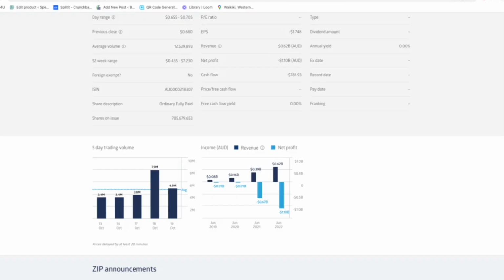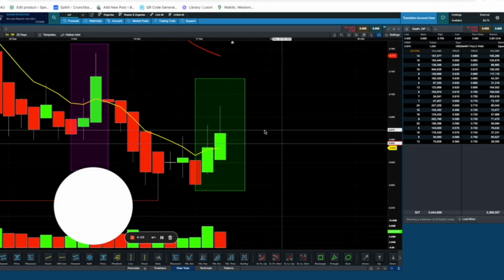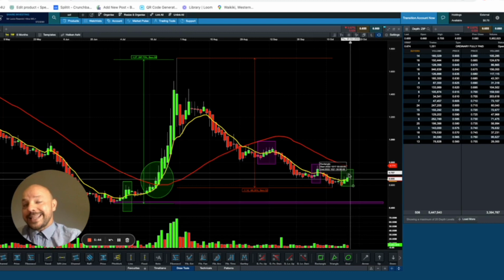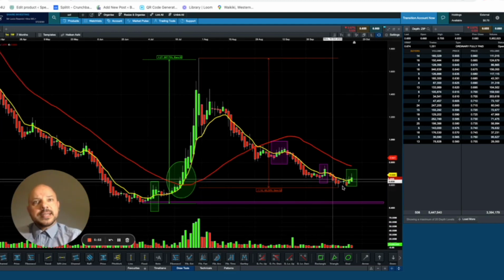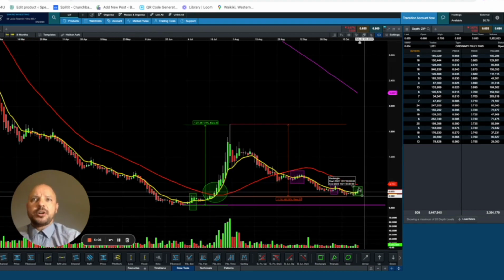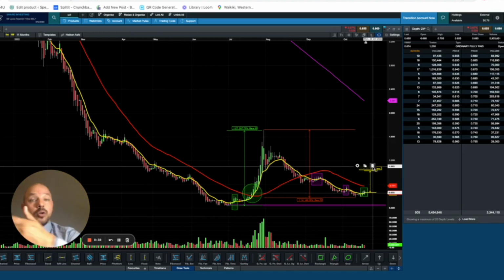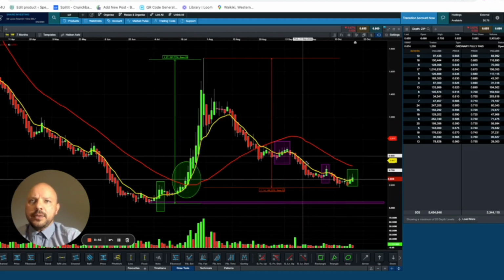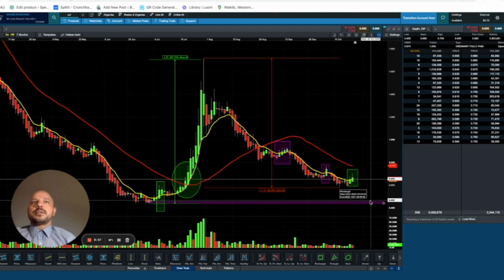IS (ASX: ZIP) | ZIP CO IN BUYING AREA? BNPL STOCKS | STOCKS FOR 2023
If you want to trade with us and have access to our entries and analysis.

go on our FREE facebook group to get the link from our group is Free.

Our Facebook group, Buy, Growth and Sell Strategy for Share Traders is an excellent group with extremely high quality conversation about stock trading and we really believe can add much of value to beginners that are just starting on stock market.

TRADES WITH ZIP
👉  130% Profit in July 2022 - BG Trading Strategy
6 months trades RESULTS with FLT, AZL, RNU, SYA, CXO, HZR, BUB, INF, TLG,  MNS, EMN, ABB, NVX, MYD, EML together with our VIP HUB and VIP BLACK
MEMBERS.
👉  (ASX: MP1) | MEGAPORT | 22% Profit | $1,950 Profit | USING BGS 20 STRATEGY.
👉  (ASX: FLT) | FLIGHT CENTRE | 22% Profit | $1,950 Profit | USING BGS 20 STRATEGY.
👉  (ASX: SYA) | SAYONA MINING | 44% Profit | $3,913 Profit | USING BGS 20 STRATEGY.
👉  (ASX: AZL) | ARIZONA LITHIUM | 24% Profit | $1,395 Profit | USING BGS 20 STRATEGY
👉  (Asx: CXO) | CORE LITHIUM | 55% Profit | $63,663 profit | USING BG TRADING STRATEGY* | AGAIN
👉  (Asx: AGY) | ARGOSY MINERALS | 29% Profit | $9,466 Profit | USING BGS 20 STRATEGY
👉  (Asx: RNU) | RENASCOR RESOURCES | 22% Profit | USING BGS 20 STRATEGY
👉  (Asx: CXO) | Core Lithium | 71% Profit | $49,990 profit | USING BG TRADING STRATEGY
👉  (Asx: MNS) | Magnis Energy | ANOTHER 25% Profit | $15,644 profit